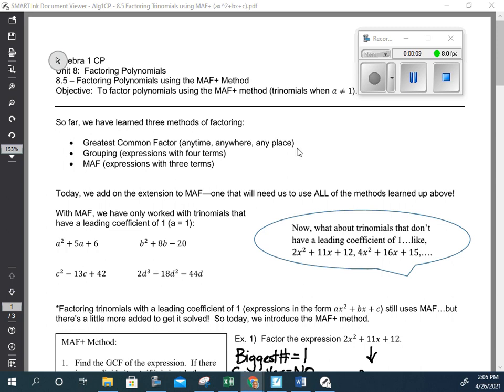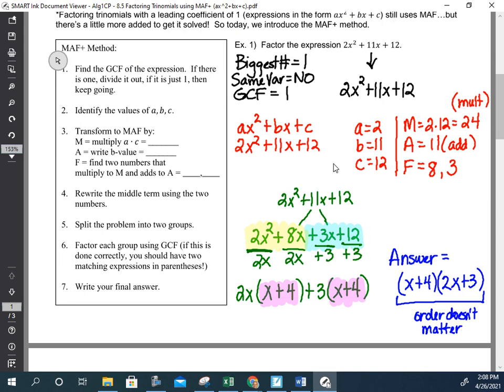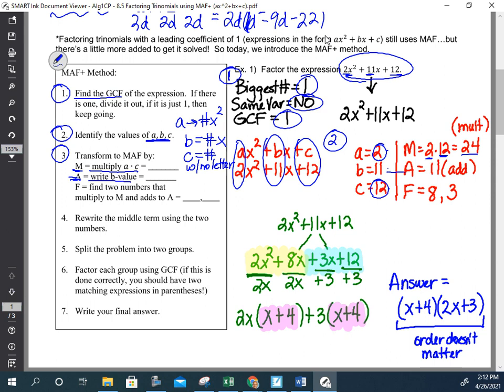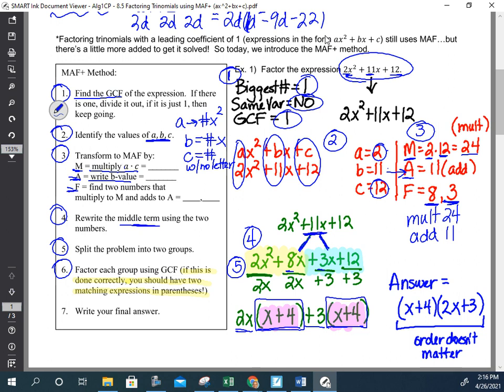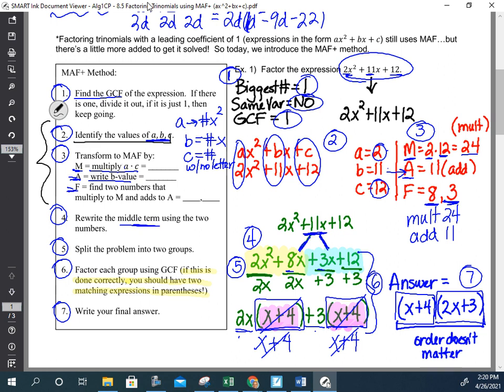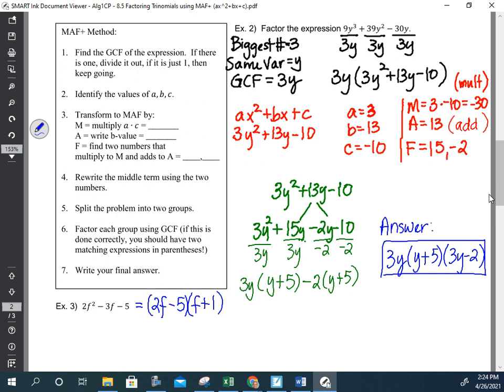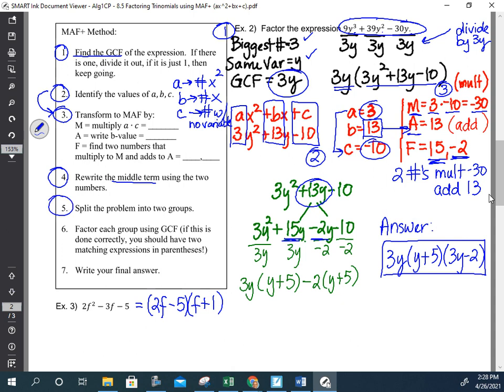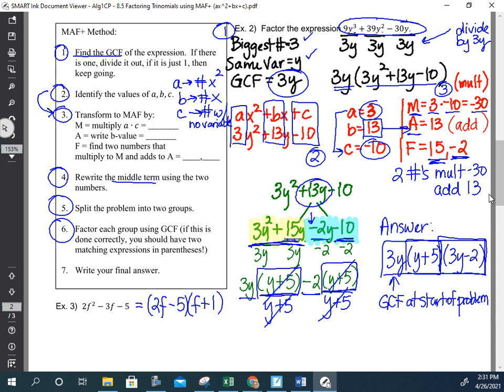Alg1CP 7th - 8.5 Factoring Trinomials using MAF+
Objective:  To factor trinomials using the MAF+ method (for trinomials in the form ax^2+bx+c, where a is not equal to 1).